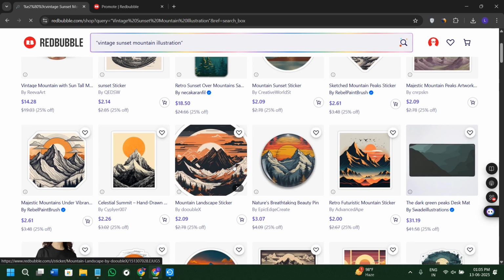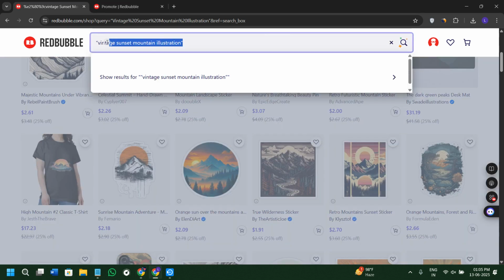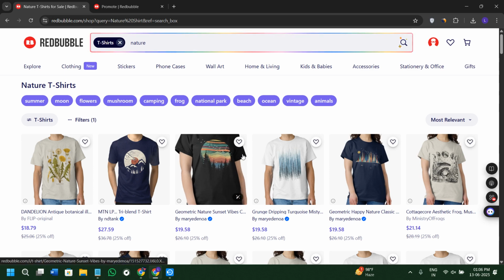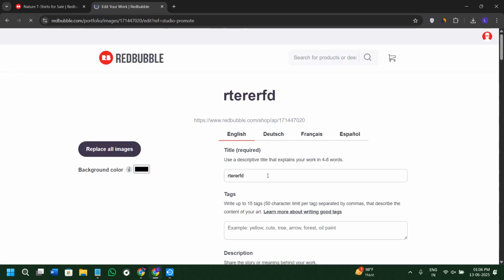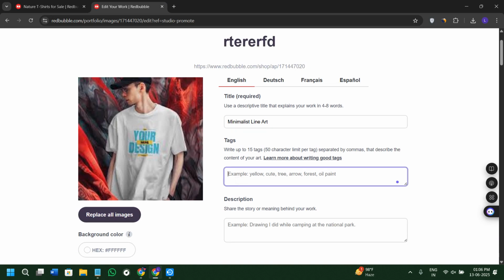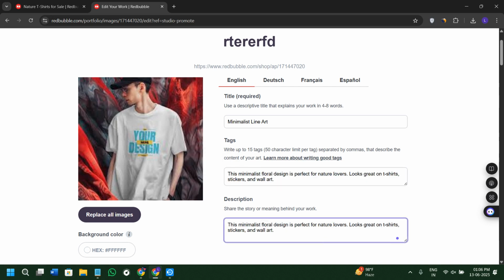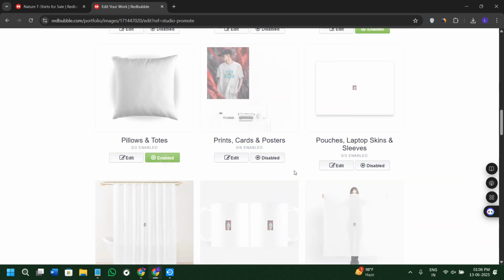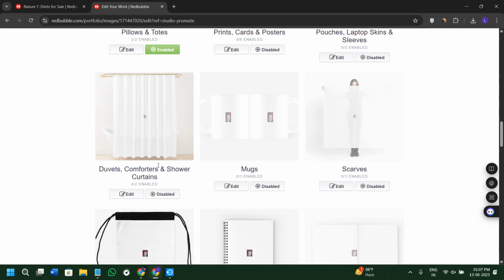How To Optimize My Redbubble List 2025 (Quick Tutorial)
Want more visibility and sales on Redbubble in 2025? This quick tutorial walks you through essential tips to optimize your Redbubble listings for better search rankings and customer engagement. From title and tag strategies to design placement and product selection, this guide helps you make your listings stand out in a competitive marketplace.